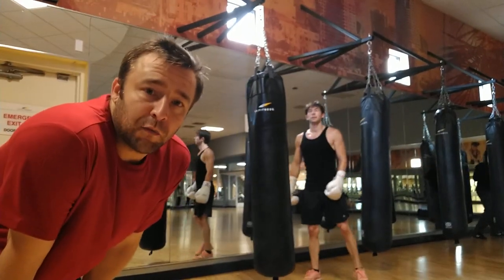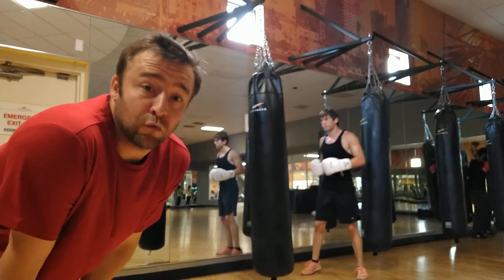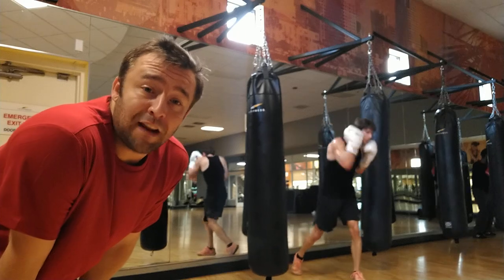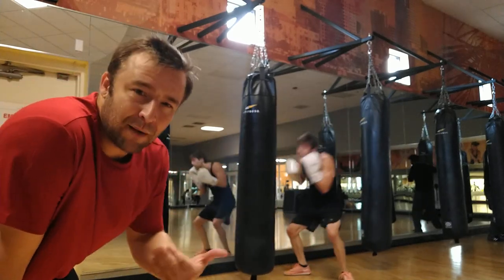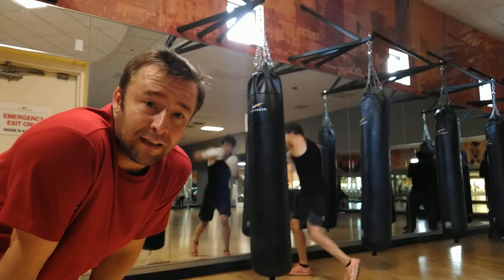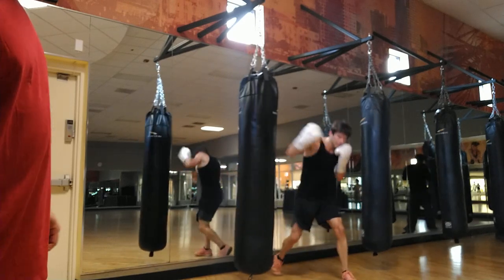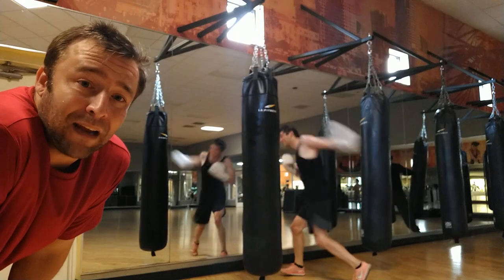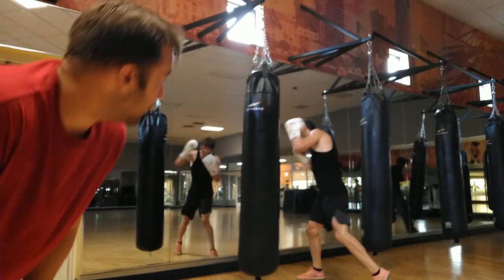Fouts Boxing Heavy Bag System - Drill 8 of 10 - Defensive Responsibility